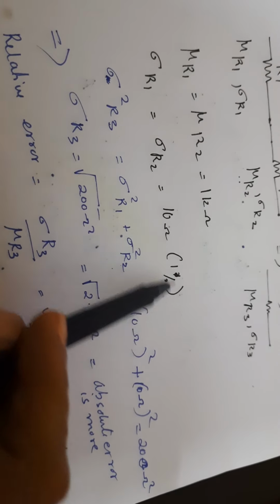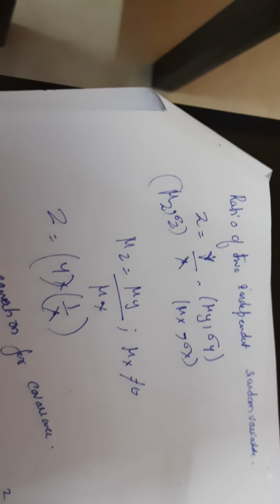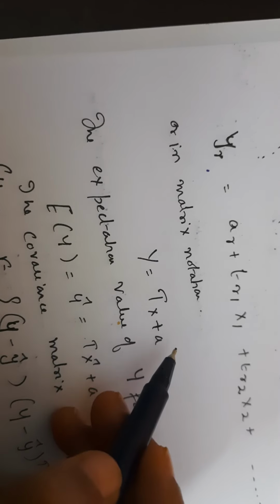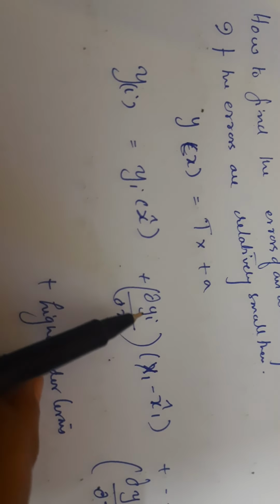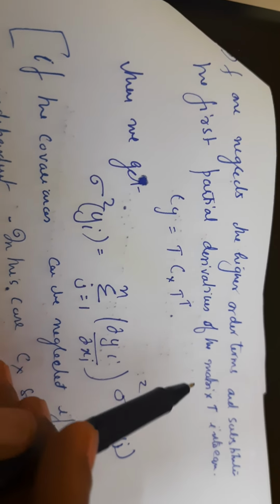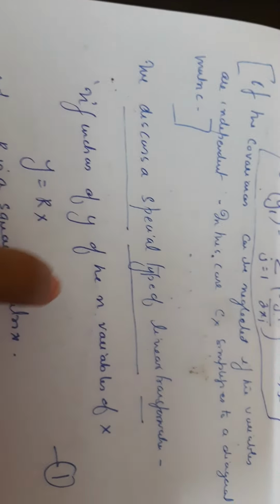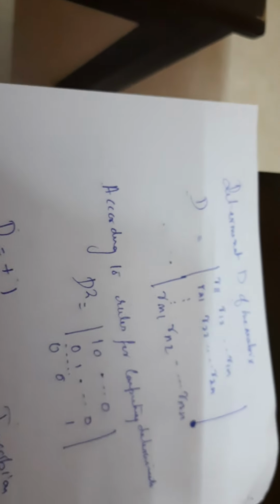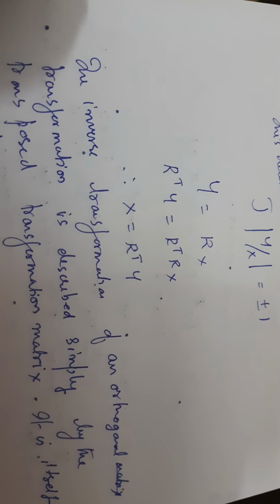linear and orthogonal transformation part 2